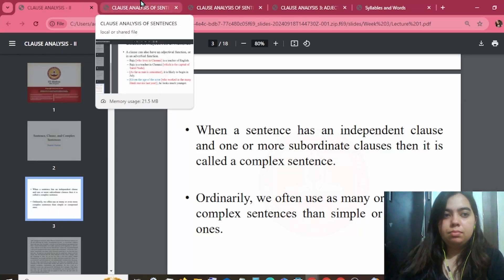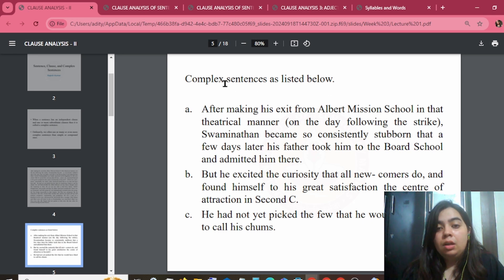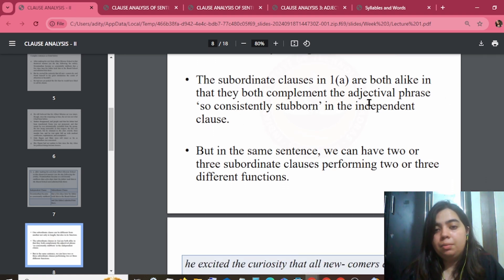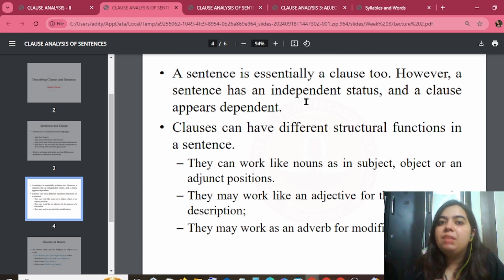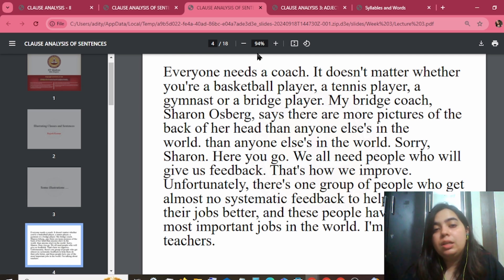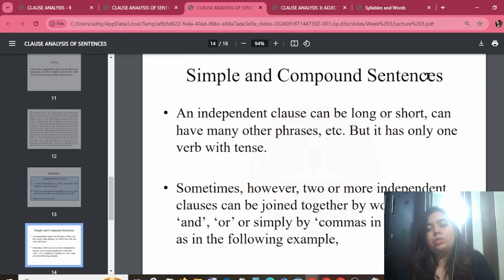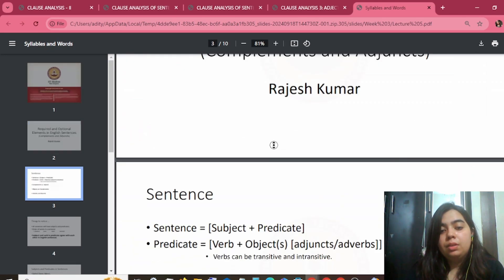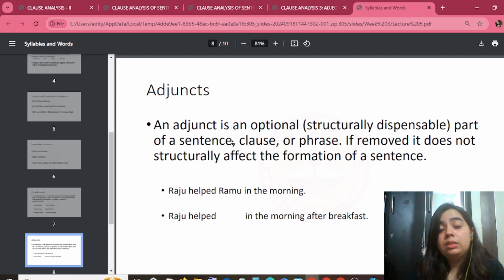English 2 Week 3 FULL Revision! Important Topics For Exam! Foundation | IIT Madras BS Data Science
story behind why she chose to drop out of NIT Surat for the IIT Madras BS Data Science program. Dive into her journey, including the challenges she faced and the reasons behind her decision. Also, learn about her experience with IIT Guwahati's rejection and the reality of navigating through these prestigious institutions.
y Journey: Choosing IIT Madras BS Data Science as a Standalone Degree - Insights from My 12th Boards and JEE Mains Story

Dive into the ultimate guide to the IIT Madras BS Data Science program! This video breaks down everything you need to know—from placement statistics and the rigorous Qualifier Exam to the lesser-known challenges and the entire admission process, all without the need for JEE. Whether you're considering this path or are already enrolled, this guide provides all the insights and tips you need to navigate the course successfully. Don’t miss out on this essential resource for prospective and current students alike!